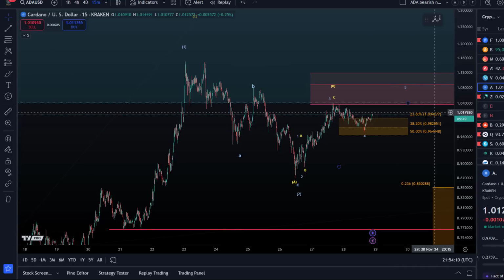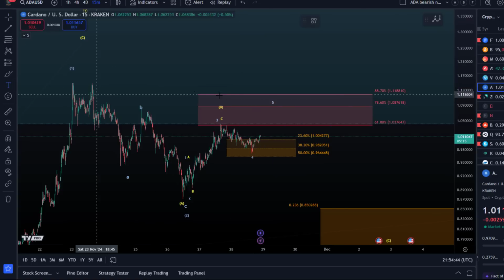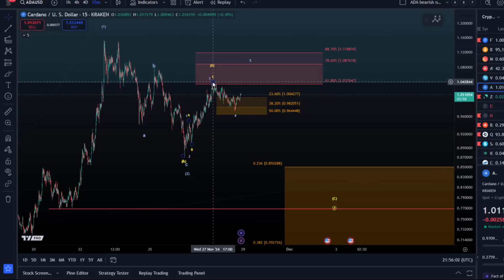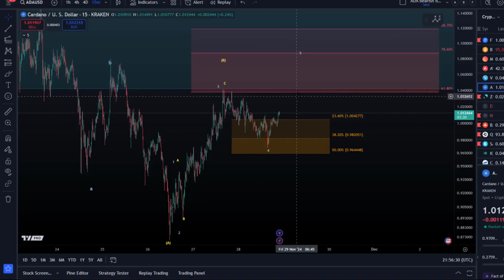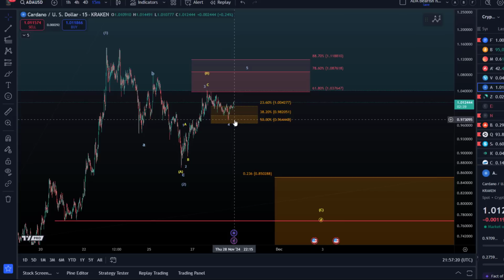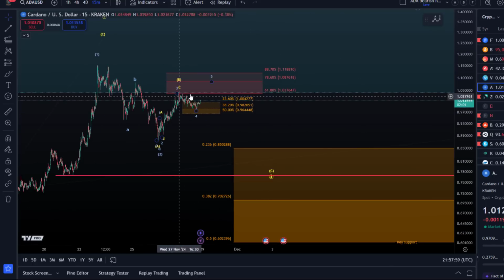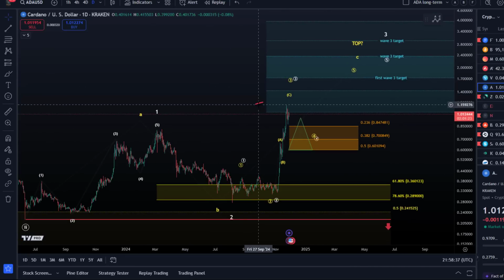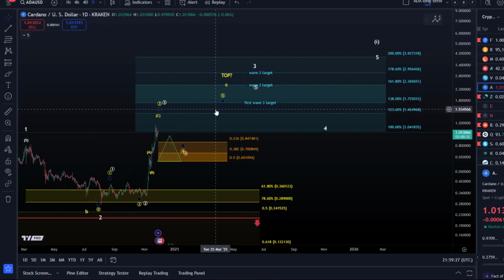Cardano ADA Price News Today - Elliott Wave Technical Analysis and Price Now! Price Prediction!